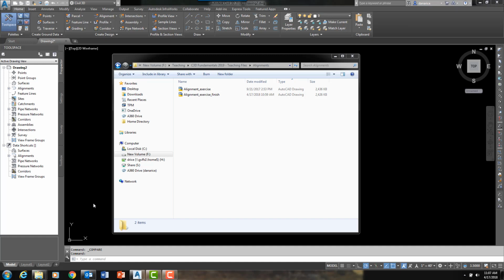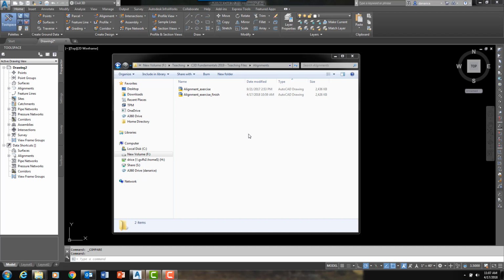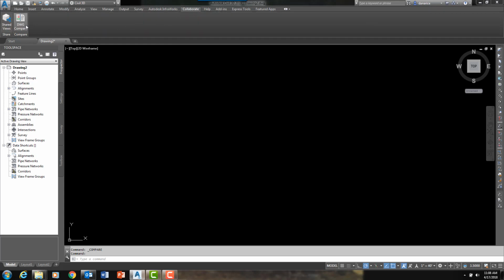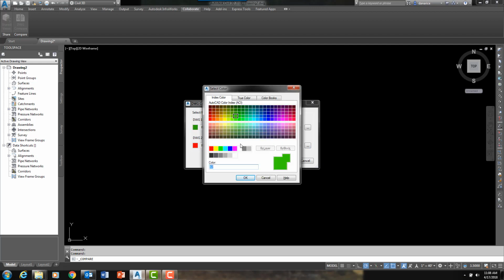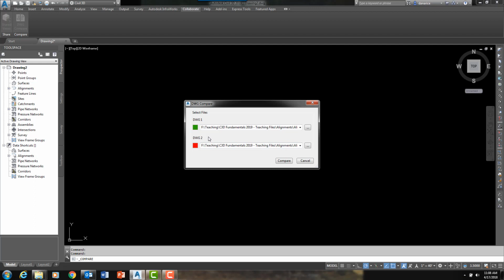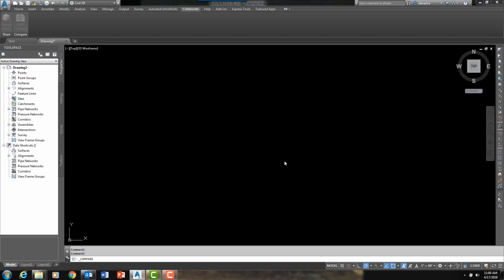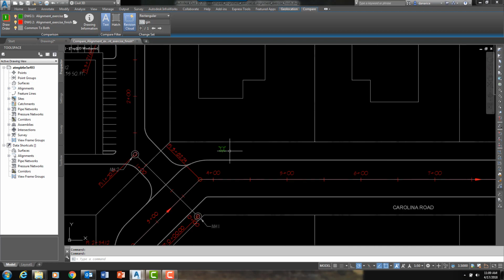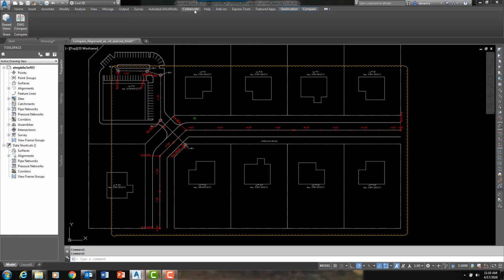DWG Compare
Todays Four Minute Friday showcases a new command in Civil 3D 2019, DWG Compare.